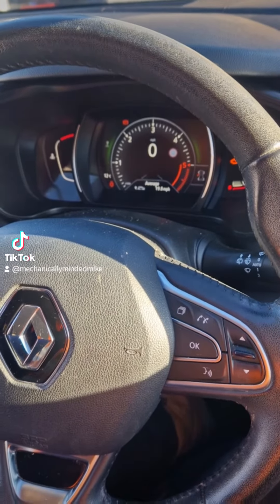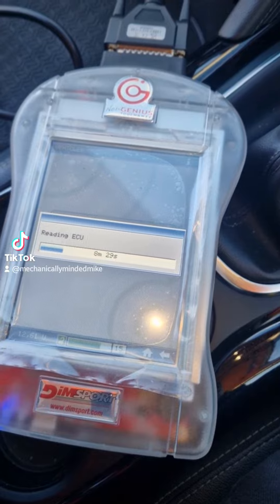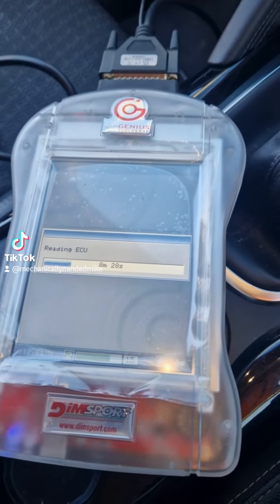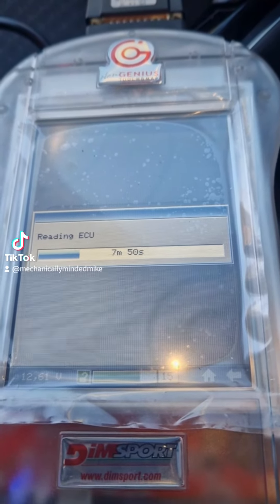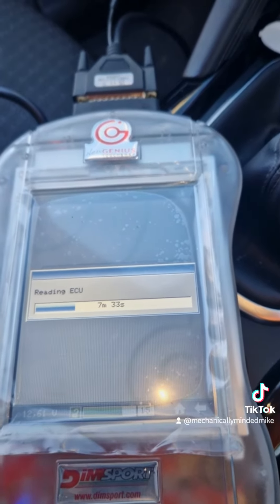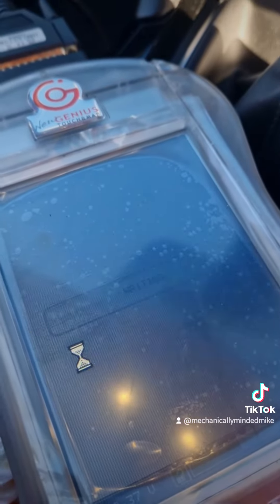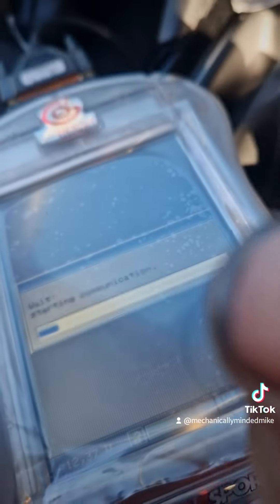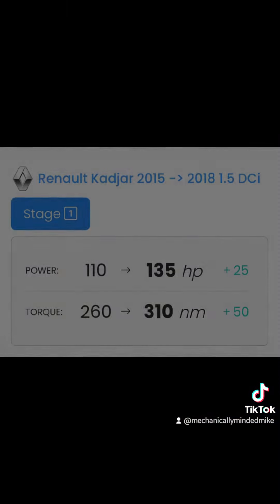Renault Kadjar - Stage 1 Remap